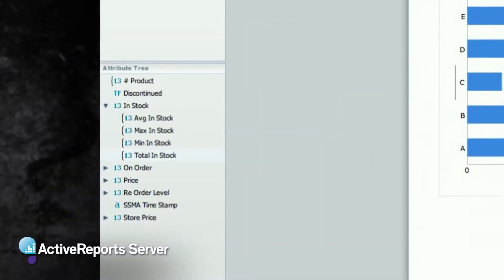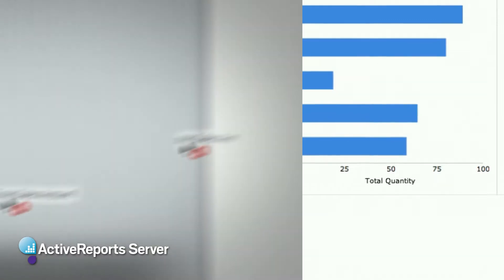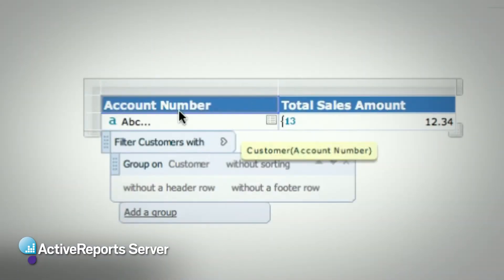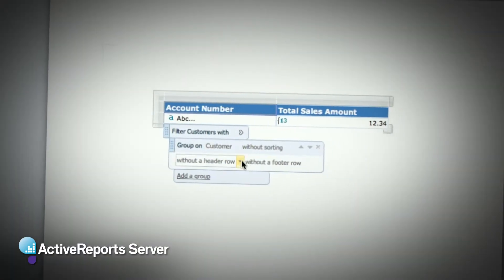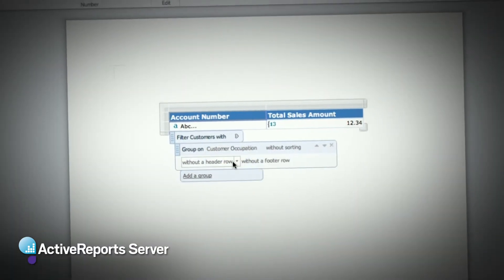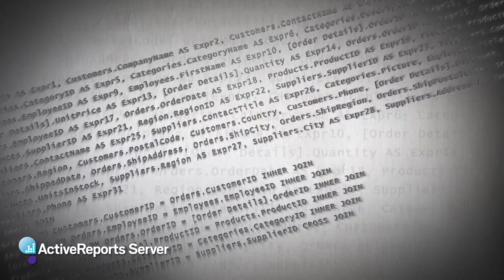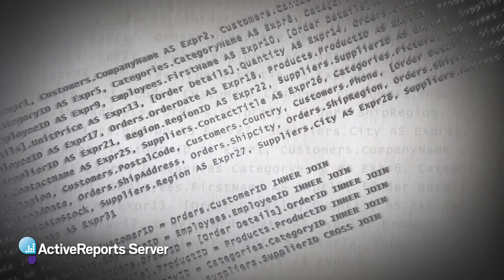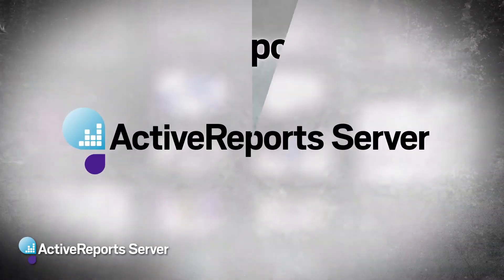Web-Based Drag & Drop Report Designer in ActiveReports Server from GrapeCity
In this short video, get a preview of ActiveReports Server's drag and drop ad hoc report designer that works entirely within a web browser while enhancing the self-service reporting effectiveness of business users.